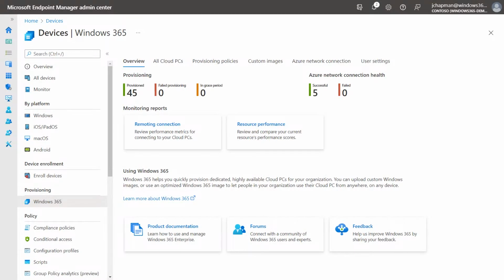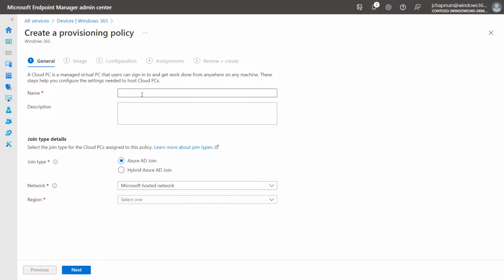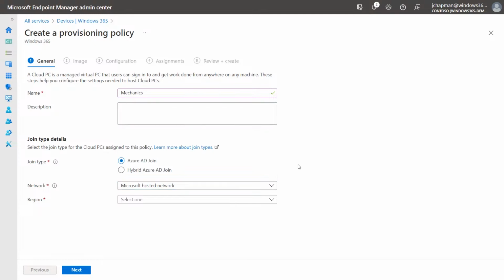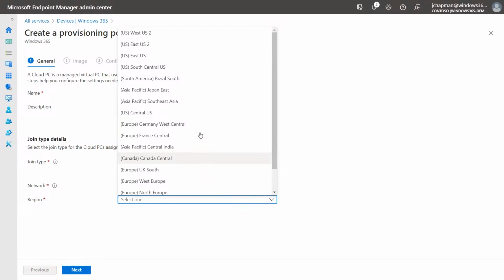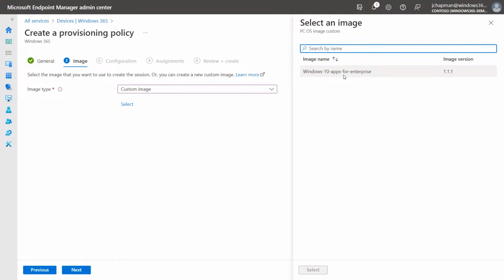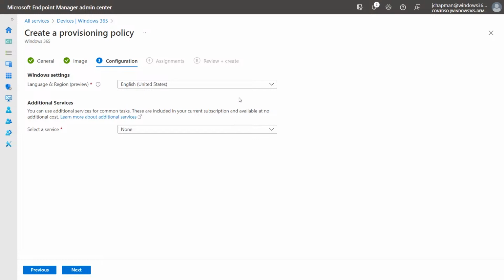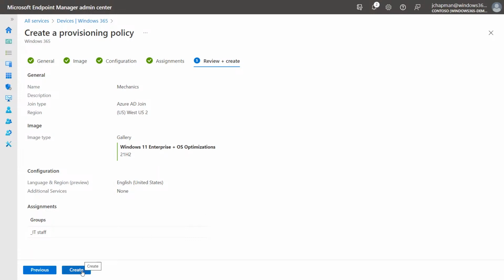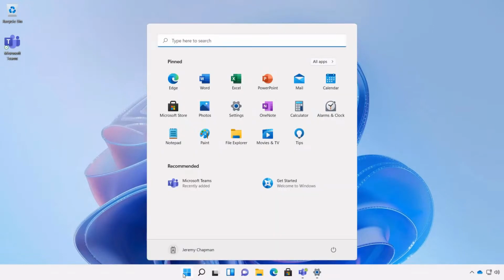Why Windows 365 Cloud PCs are different than any other technology | Windows in the Cloud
Windows in the Cloud is back! Season 2 kicks off with Jeremy Chapman from Microsoft Mechanics and Christiaan Brinkhoff from the Windows 365 Engineering team covering everything you need to know about Windows 365 and how the service differs from traditional virtualization solutions on the market. They also cover the simplicity of the user and IT administrator experiences.